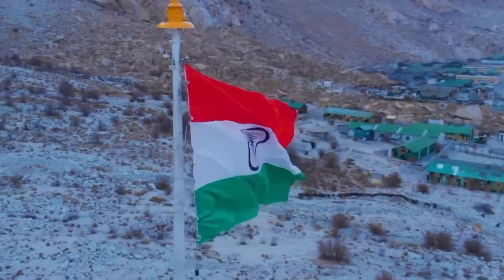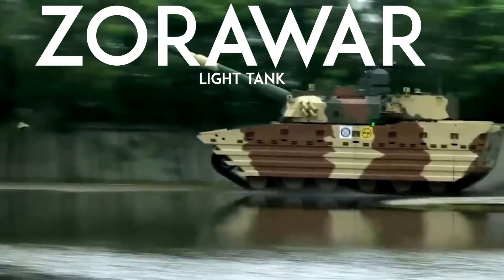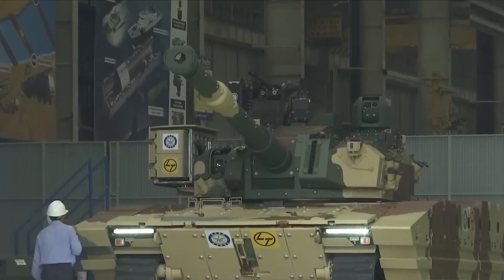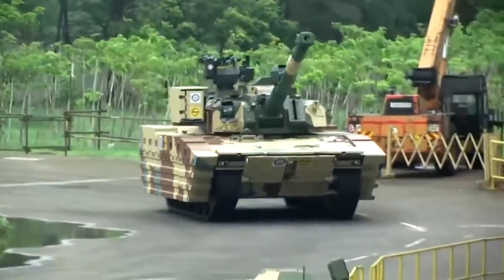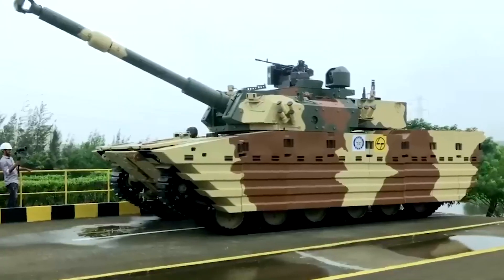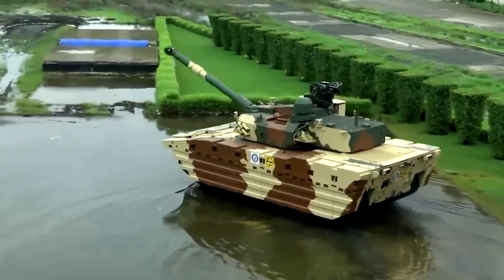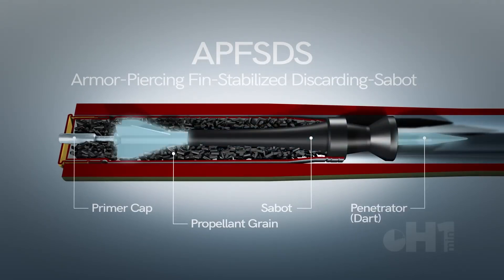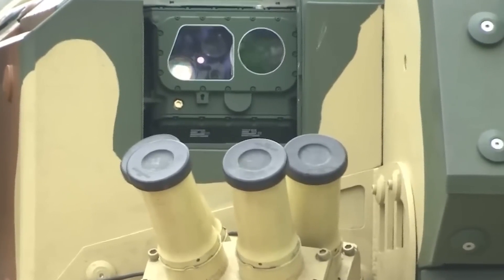The Indian Army's Ultimate Cold-Weather Light Tank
The Indian Army operates in some of the most extreme environments on Earth, including Siachen Glacier and Ladakh. These regions present unique challenges for main battle tanks due to thin air and severe cold, affecting their performance. To address this, India has developed the Zorawar Light Tank. Designed for high-altitude warfare, it features a powerful Cockerill 105 mm gun, rubber tracks for better mobility, and advanced protection systems. This prototype marks a significant advancement in military engineering, promising to enhance the Indian Army's capabilities in mountainous regions.